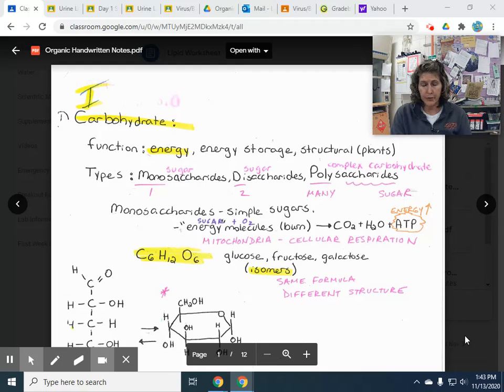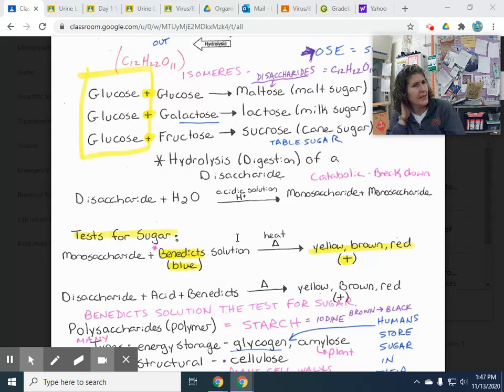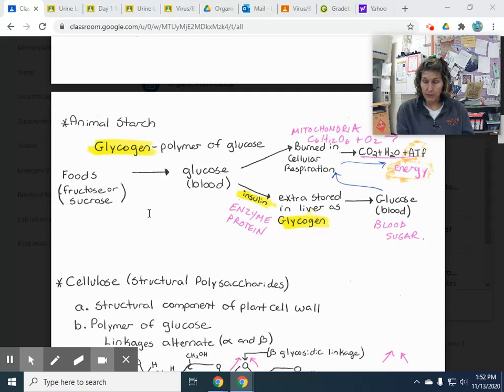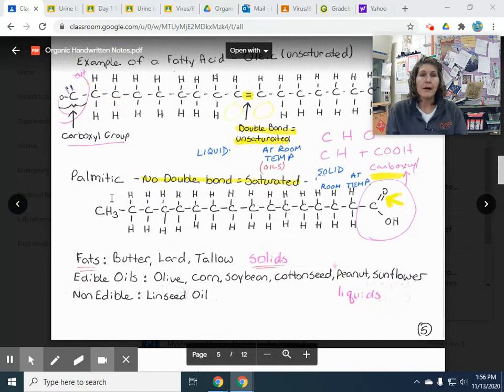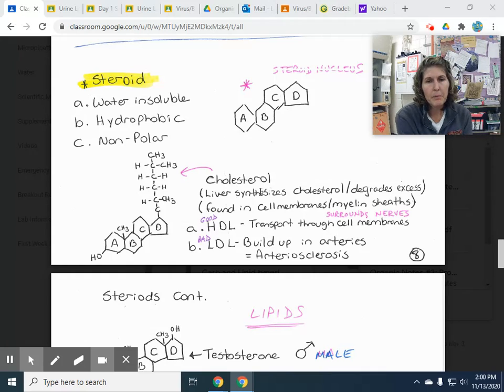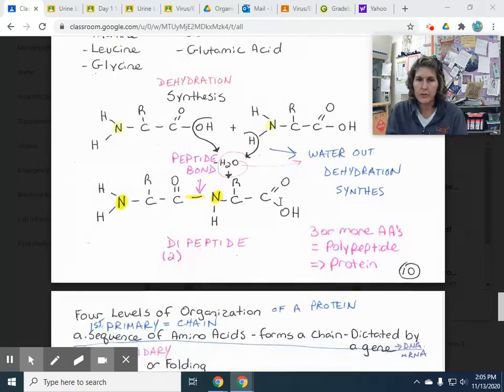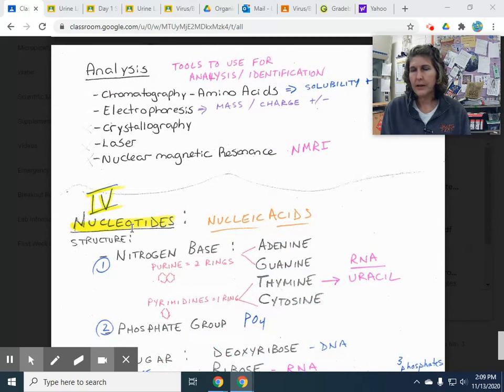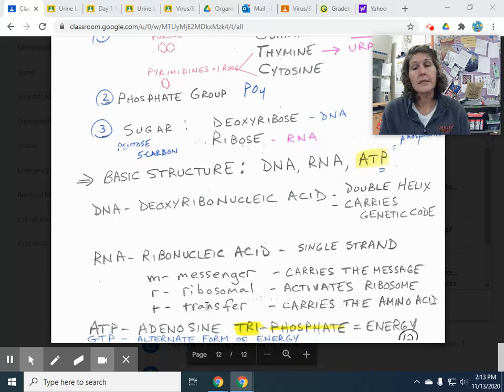Organic Handwritten Notes